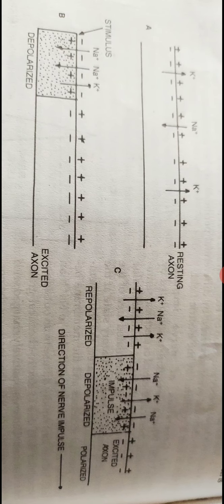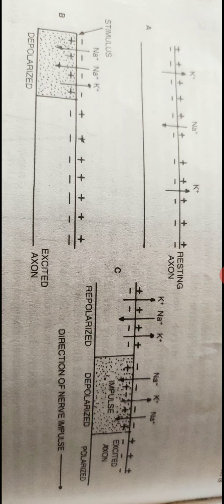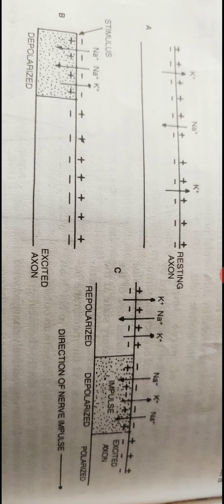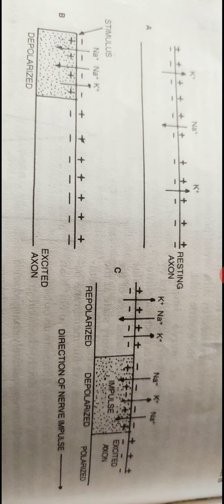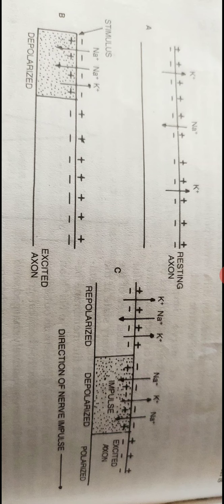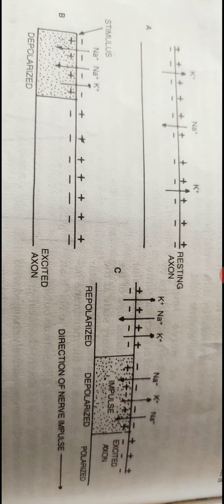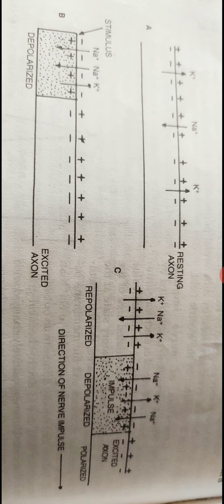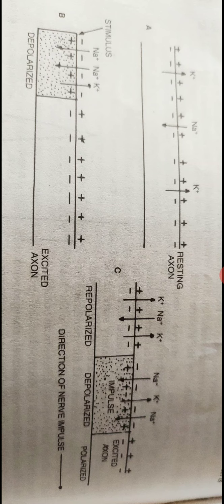JAYOTI VIDYAPEETH WOMEN'S UNIVERSITY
Conduction of nerve impulses
Faculty Dr KK Chaudhary